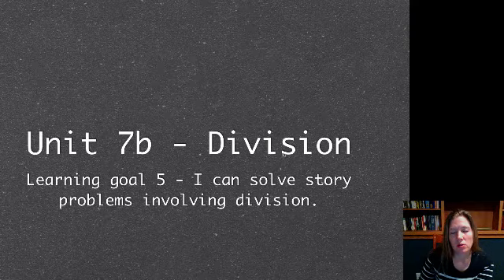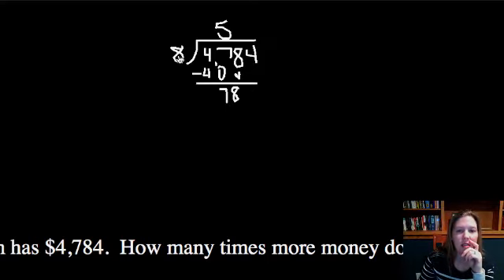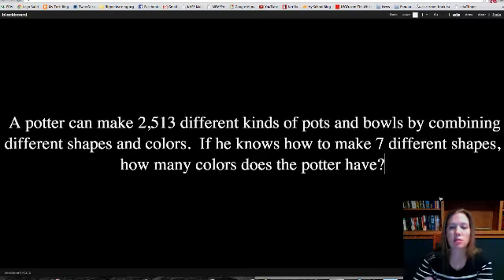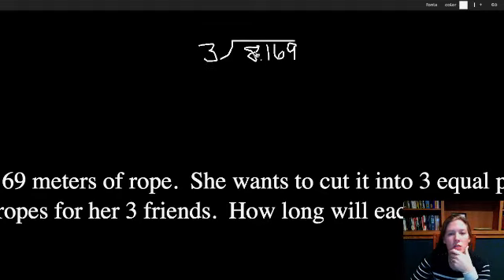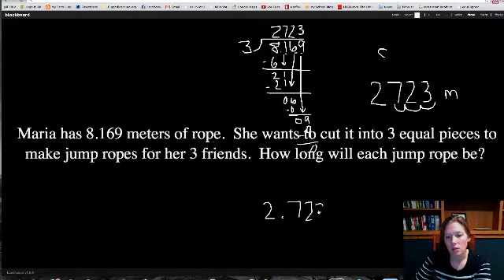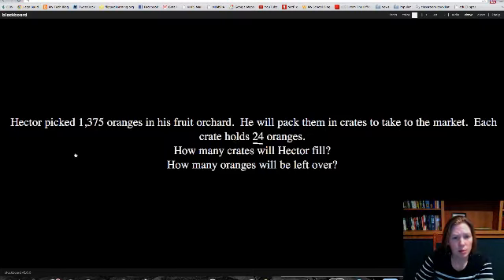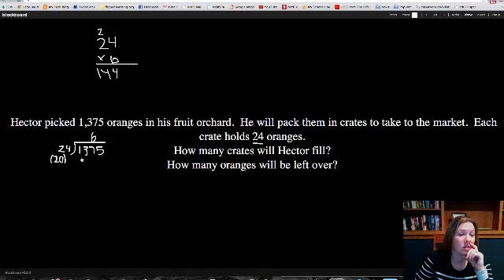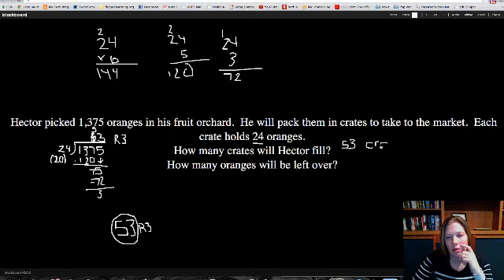Unit 7b - lg 5.mp4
I can solve story problems involving division.

Table of Contents:

00:09 - Double-click to edit